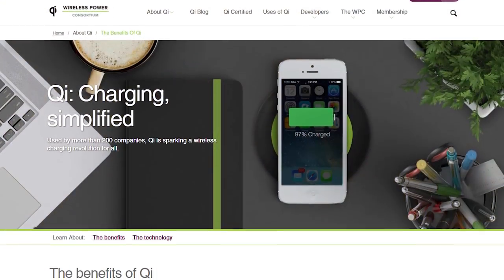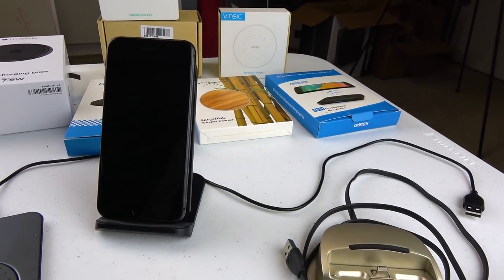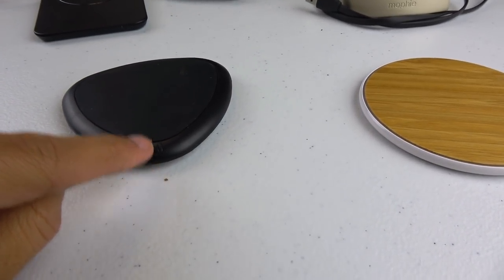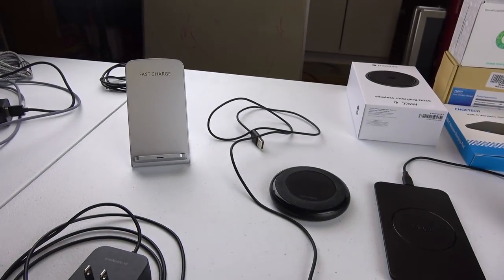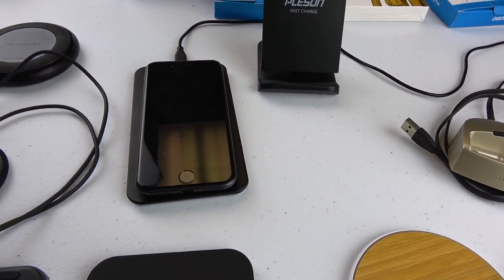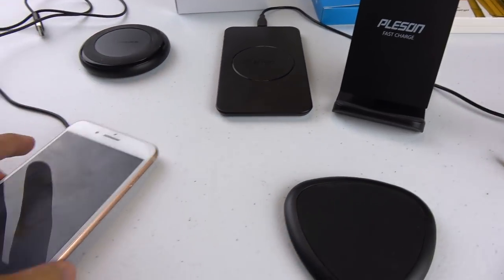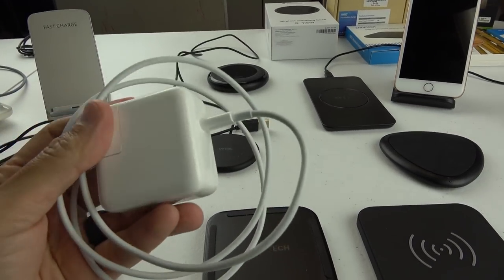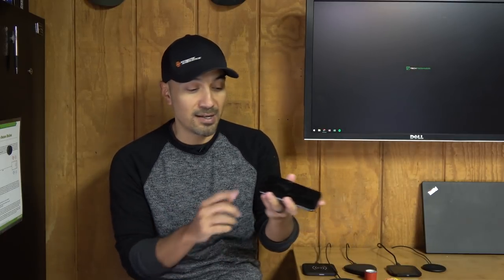A Guide to the Best Wireless Chargers for Your iPhone 8, 8+, or X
my chargers are here!

With the latest generation iPhone, Apple finally gave us wireless charging, perhaps one of the most convenient and underrated features ever for a phone. So I set out to find the best wireless charger I could find for my new iPhone 8, and this is my review.

Links for all:

If you aren't using this awesome feature on your 8, 8+, or X, then you are really missing out! Not having to plug your phone in multiple times a day, no matter how trivial soundings, is quite a killer convenience.

While looking for the best one, I came across a bunch of different chargers in my research and so decided to try them all out and give you all the various pros and cons I came across while using all these different shapes, styles and sizes.